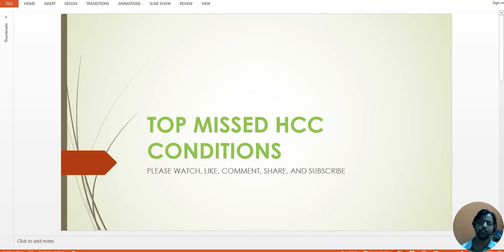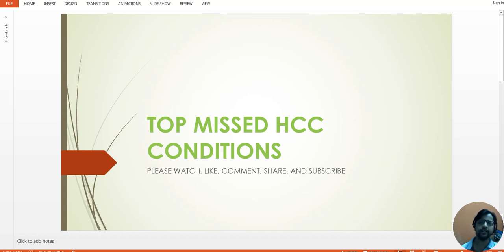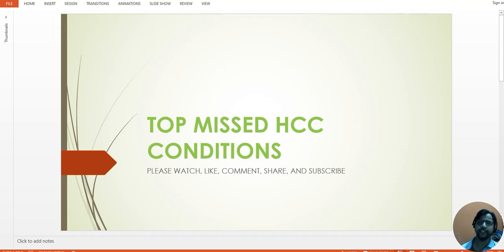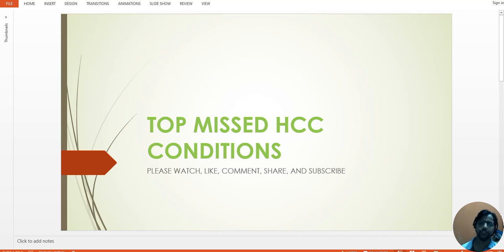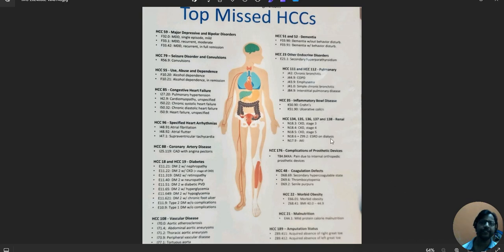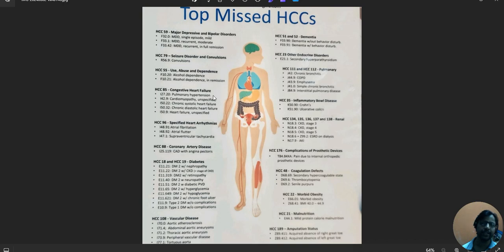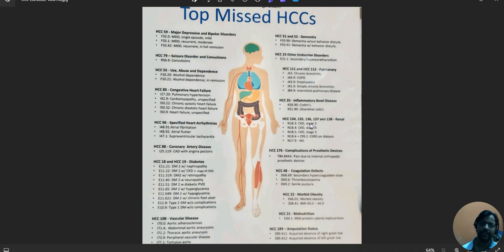TOP MISSED HCC CONDITIONS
Hello coder,

Happy Coding.